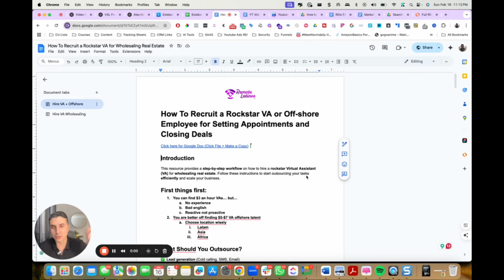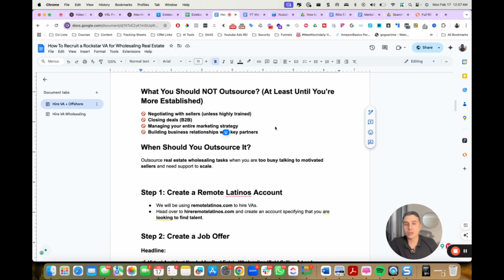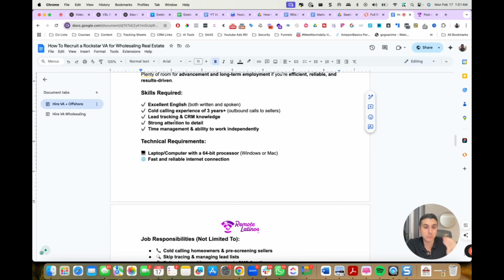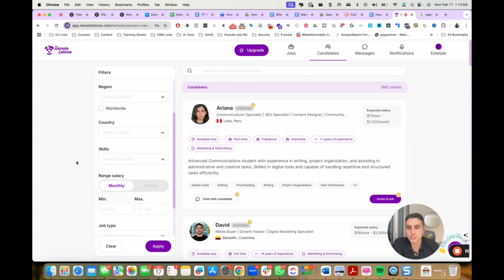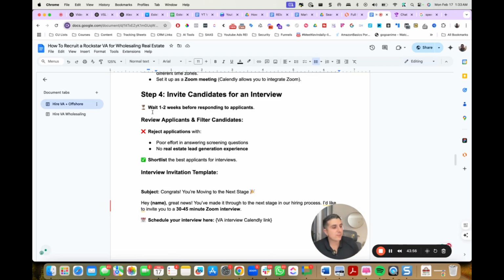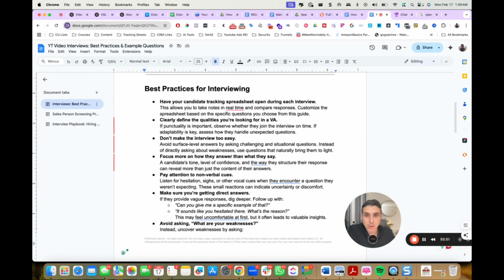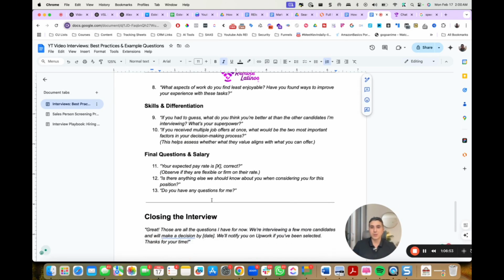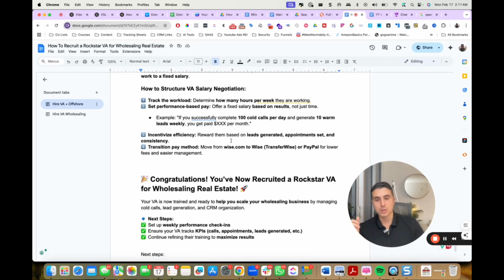The EXACT VA Hiring Process Behind 1500+ Hires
and @estenick to get access to our latest case study video and bonus resources.

Ready to elevate your real estate wholesaling game? Don't miss this video! Got questions or insights to share?

Timestamps:

00:00 - Intro, purpose, free resources, avoiding hiring mistakes.
02:33 - Low-cost vs. high-leverage VAs, business leverage, hiring strategy.
03:27 - Esteban’s experience, best VA regions, cost vs. quality.
05:51 - VA skills by region, language, Latin America advantages.
07:11 - VA roles: lead gen, cold calling, CRM, social media, automation, acquisitions, dev.
13:38 - What not to outsource: B2B sales, marketing, partnerships.
17:05 - Best job boards: Remote Latinos, OnlineJobs.ph, Upwork, LinkedIn.
18:25 - Creating a job post: title, description, salary, filters, video.
35:31 - Reviewing applicants, filtering, video intros, interview setup.
47:16 - Shortlisting, tracking candidates, hiring workflow.
54:06 - Loom video, interview structure, assessing communication.
1:06:07 - Interview questions, work style, weaknesses, salary.
1:11:41 - Test tasks, role-play, cold calling, lead gen evaluation.
1:15:11 - Selecting, probation period, decision-making.
1:17:23 - Sending offers, tracking hours, legal agreements, payments.
1:22:18 - Onboarding, SOPs, training, performance tracking.
1:24:55 - Final advice, next steps, call to action.